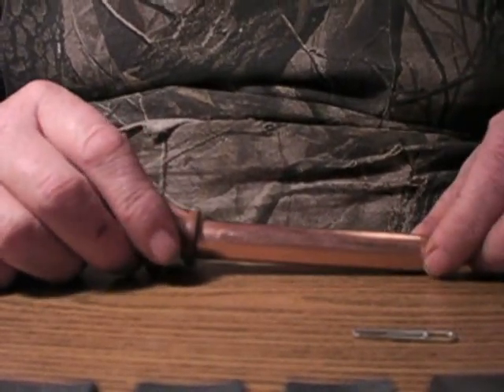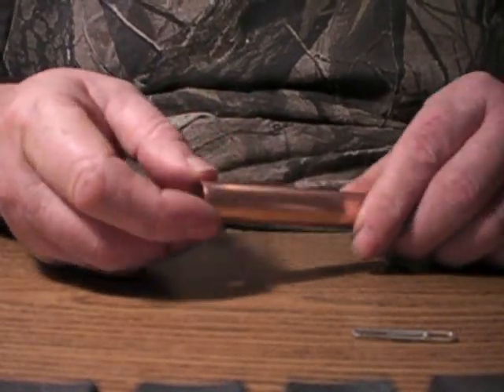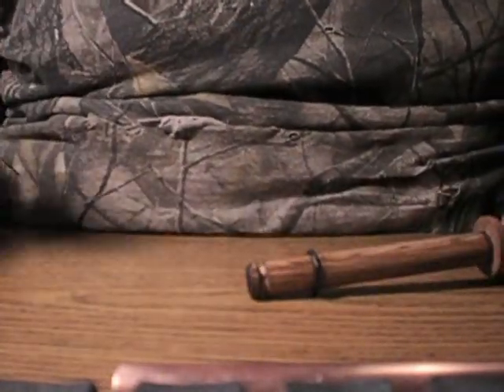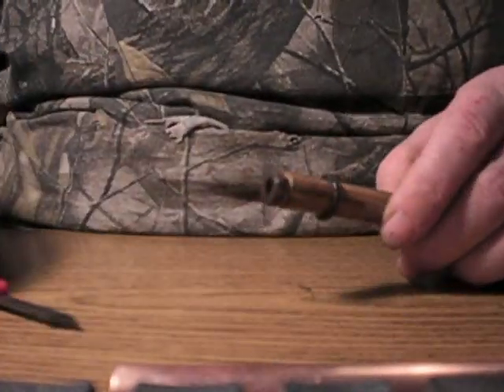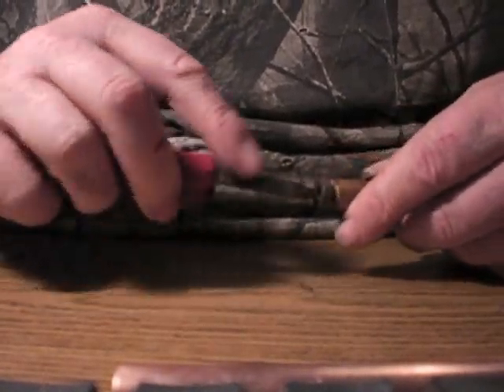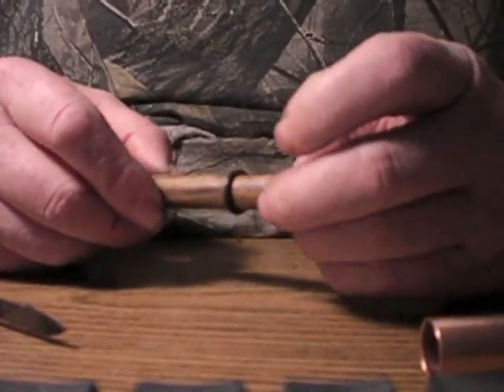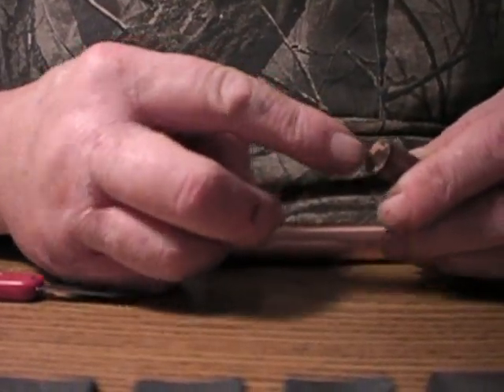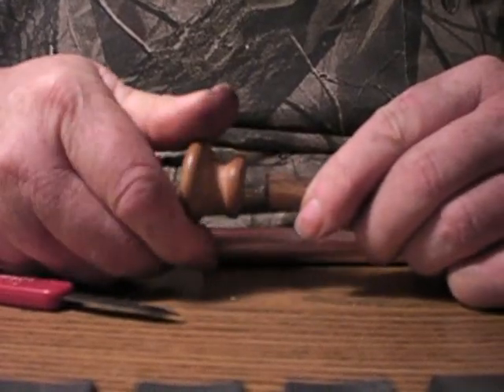Easy and Economical Fire Piston (1)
Here I show how to build an economical Fire Piston with Readily available supplies from the Hardware store (Lowe's or Home Deopt). 1/2' copper Stubout and 1/2"OD O'ring from the plumbing area. 1/2" Oak Dowel rod and wooden drawer knob with screw.